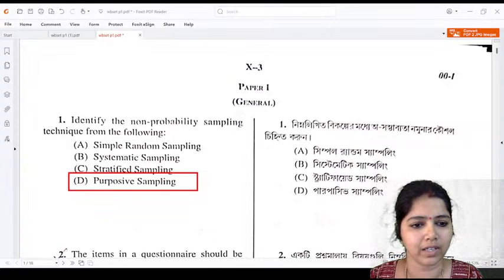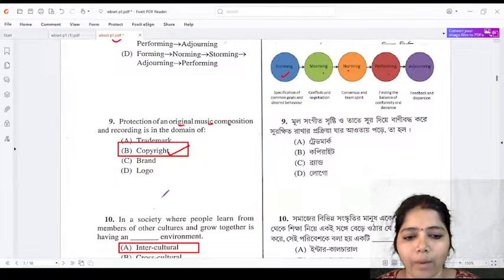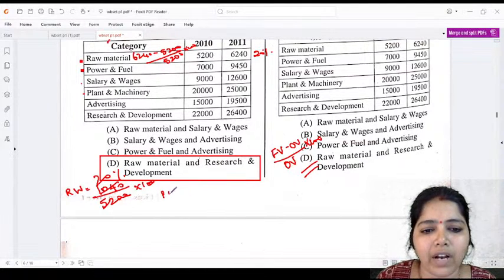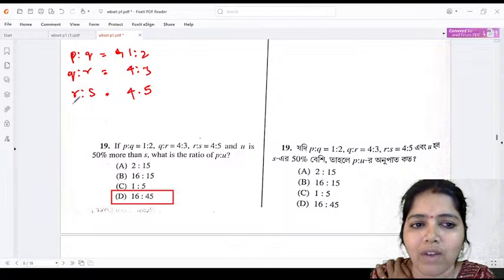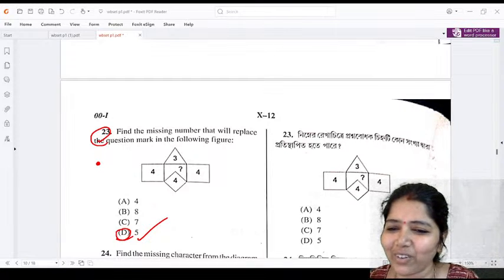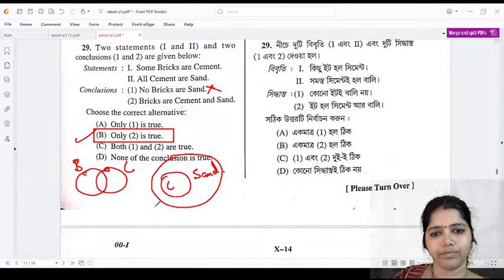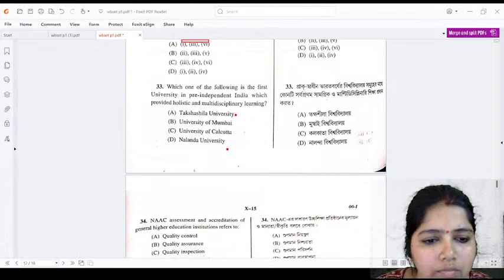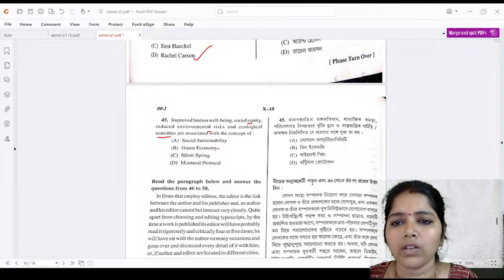WB SET 17th Dec 2023 Answer Key of Paper 1 | West Bengal SET 17th Dec 2023 Solution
West Bengal SET 17th Dec 2023 Solution | West Bengal State Eligibility 17th Dec 2023 Test Paper 1 by Thulasi Mam in English.